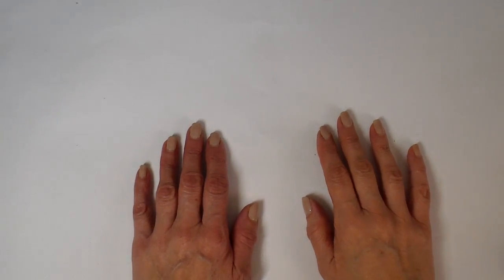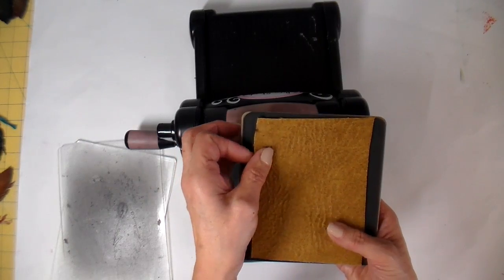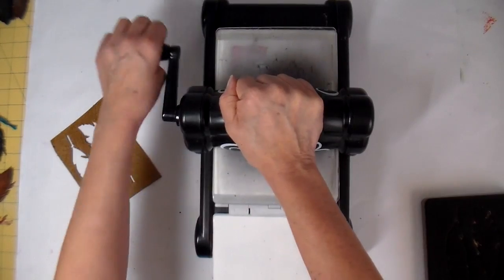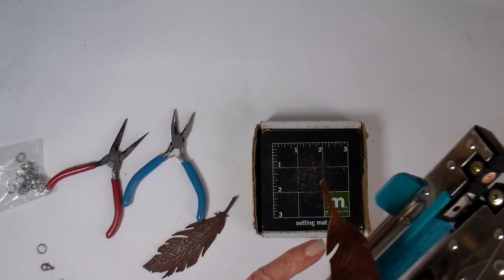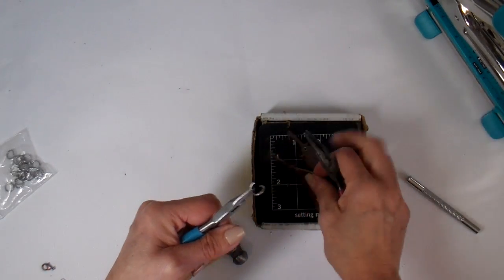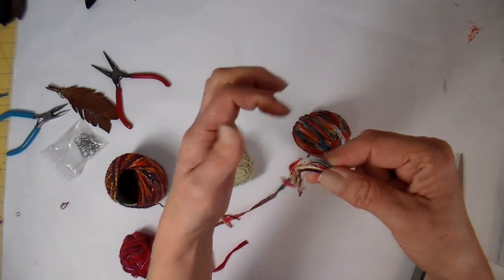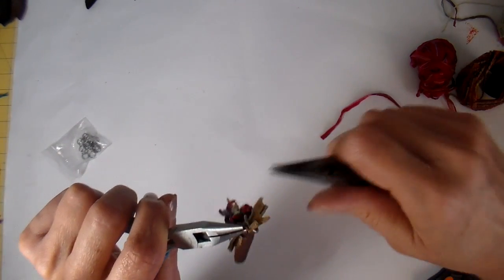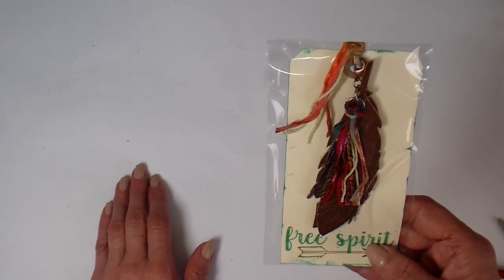BoHo Feather Tassel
I recently received 2 big bags of leather scraps.  In this video I make BoHo style feather tassels using the Sizzix BigShot.  I show how I cut and emboss the feathers.

An easy packaging idea is also shared.  Enjoy!

Etsy Shop